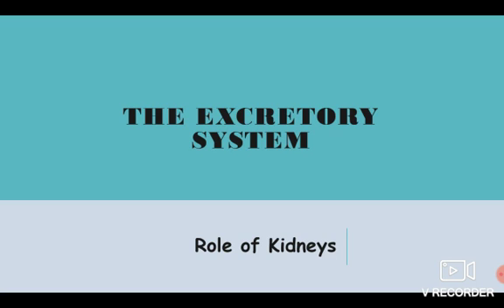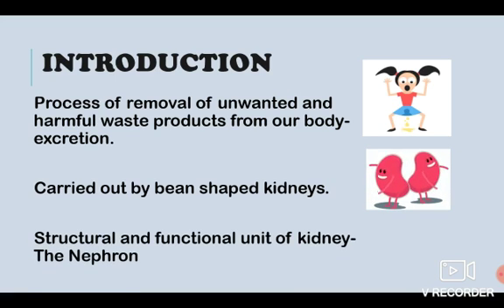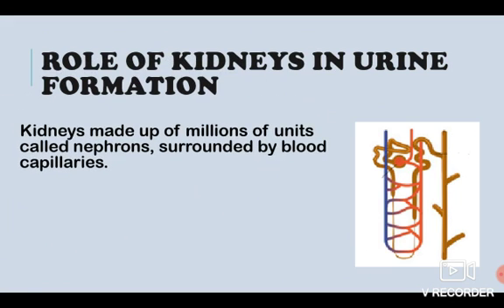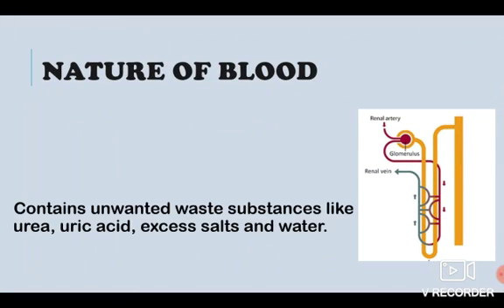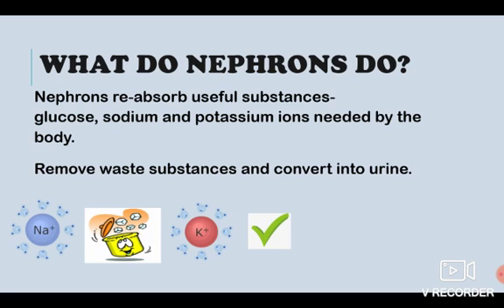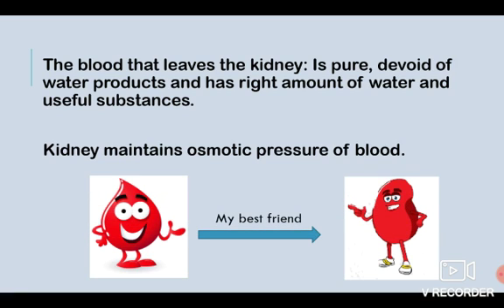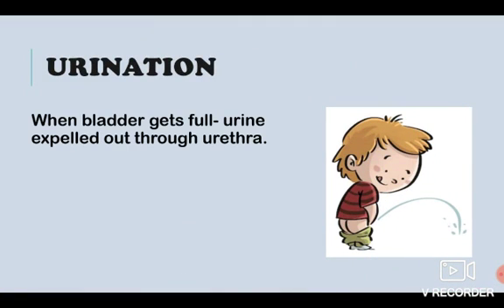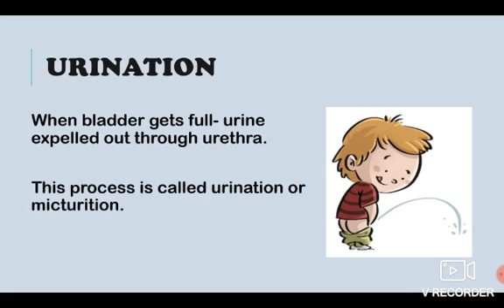5. Role of Kidney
Anshuman